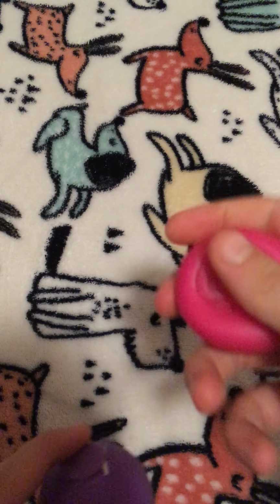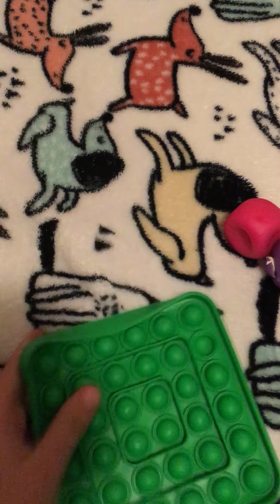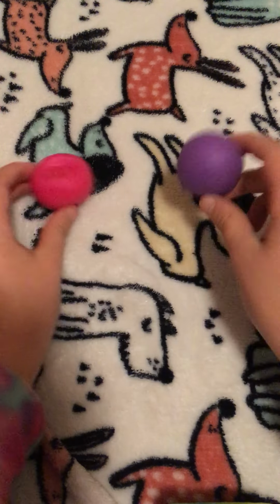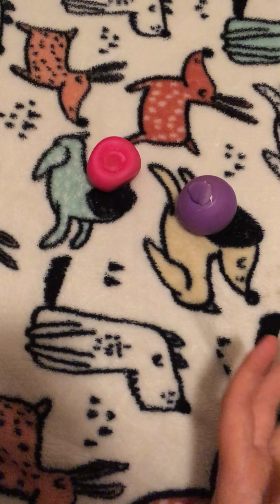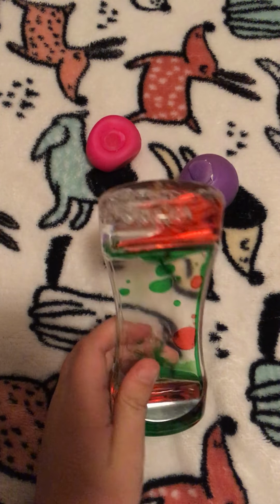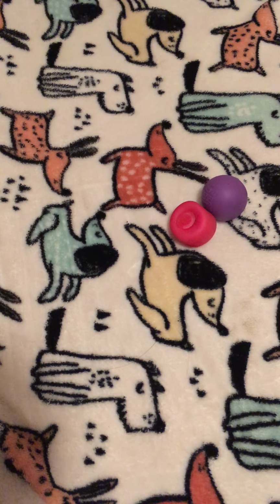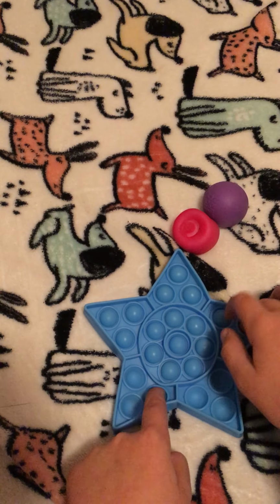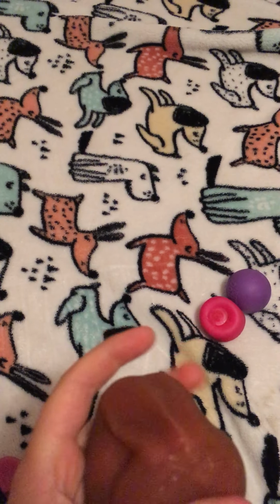SorryThat’s just where I wanted to end the video that was all I had 🤪￼